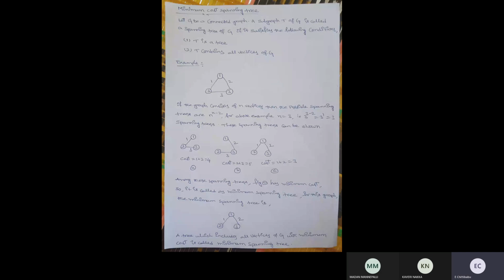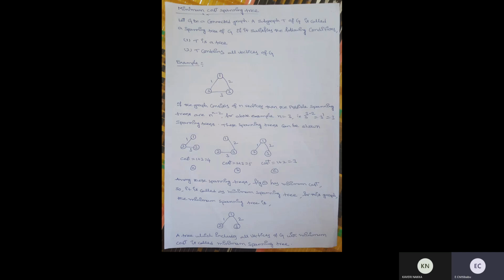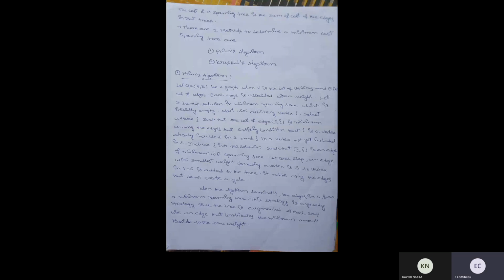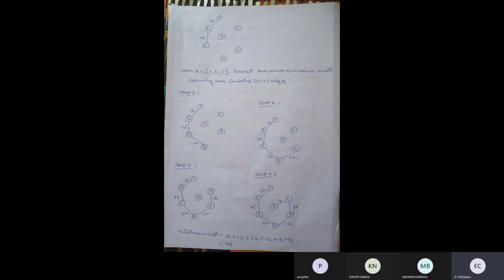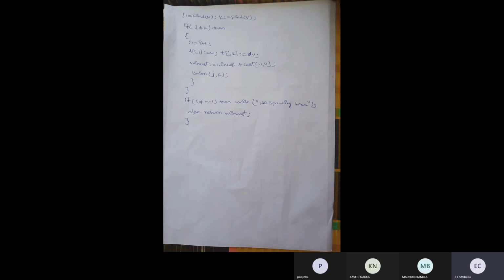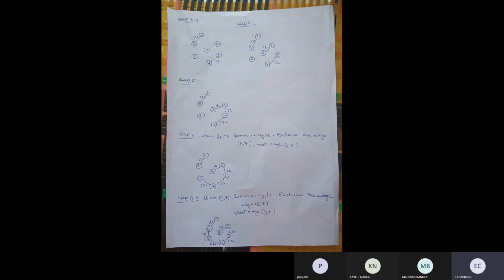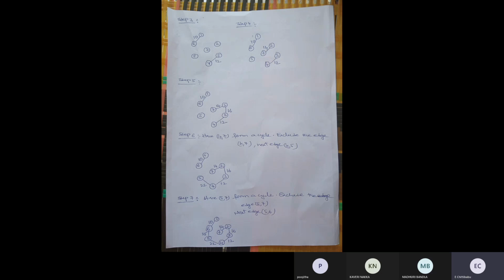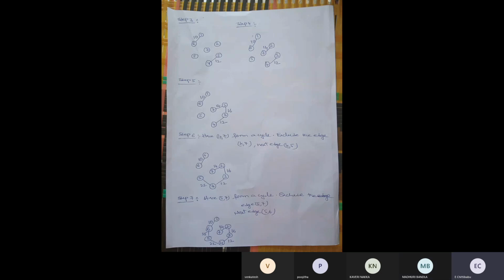Minimum Cost Spanning Tree | Design And Analysis Of Algorithms | CSE | Online Education | DBS Talks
Minimum cost spanning tree. Watch the Minimum cost spanning tree In Design and Analysis of Algorithms Subject From Computer Science Engineering Department On DBS Talks.

Name of the Subject                :   Design and Analysis of Algorithms
Unit Name                                 :   Greedy Method
Topic                                          :   Minimum cost spanning tree, Prim’s and Kruskal's algorithm with
                                                        example